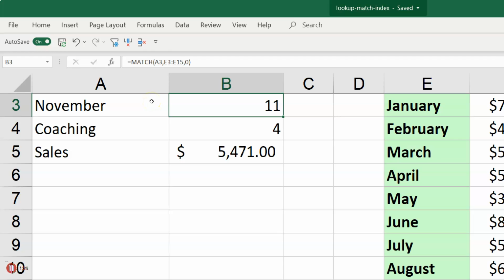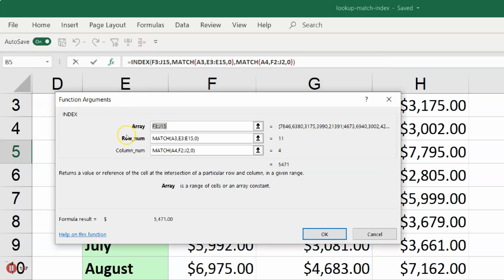Excel Tip - How to Investigate Functions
Have you received a workbook with functions that you aren't familiar with? Excel has a built-in way to reverse-engineer functions.